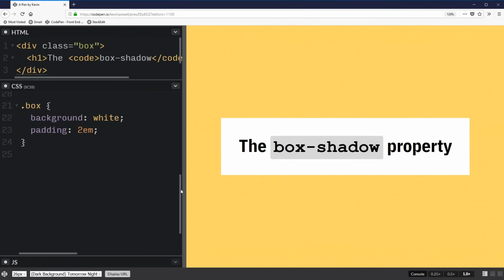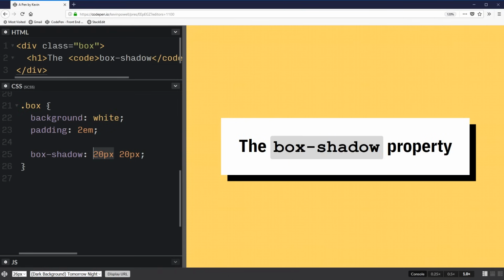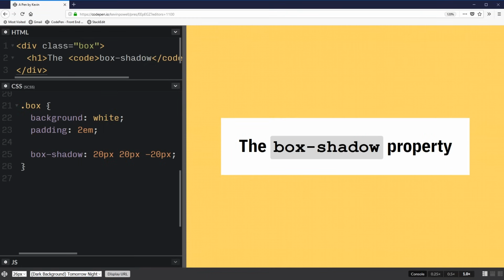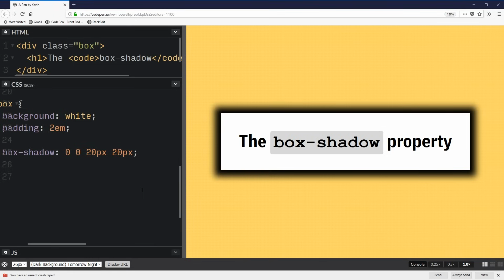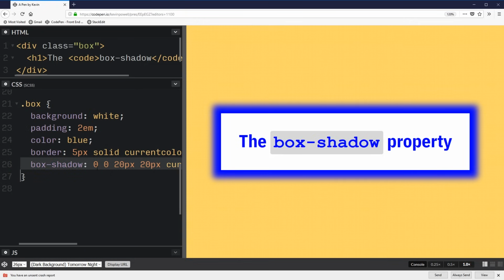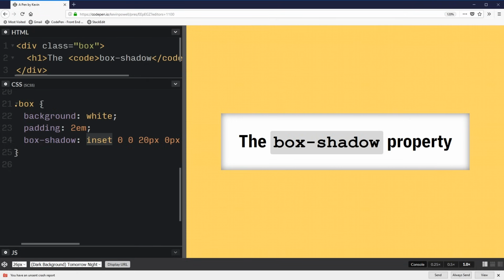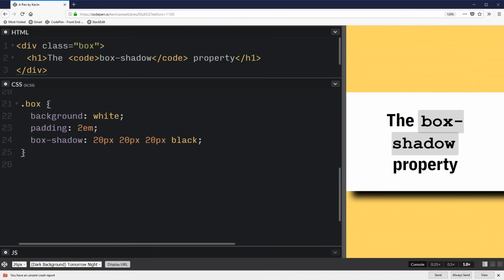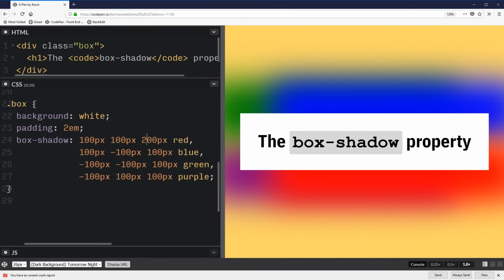CSS Box-Shadow tutorial: the basics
Box shadows are a fantastic way to add depth and that little special something to your website. They are part of a lot of design systems, most famously Google's Material Design, and for good reason, they can really bring things to another level.

Before we dive into how to use them effectively though, it's important that you understand how the box-shadow property really works, so in this tutorial, I take a look at all the values, which ones we can omit, as well as how to have multiple box-shadows on one element.